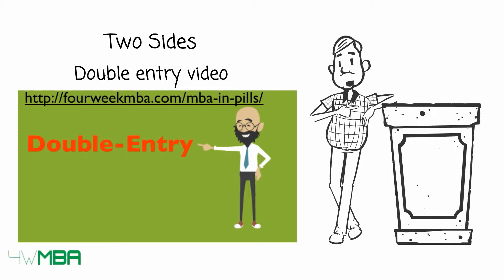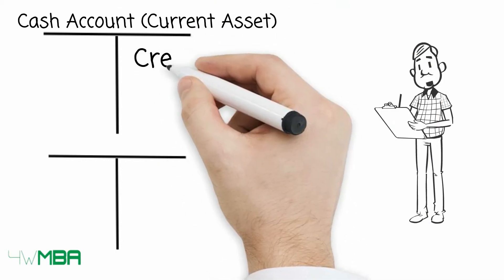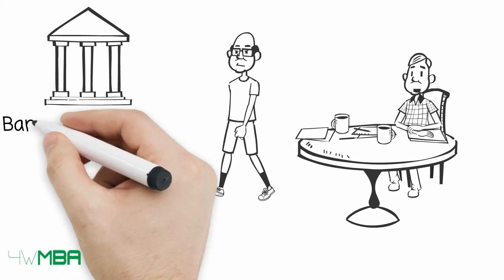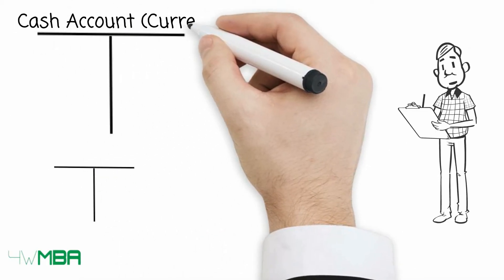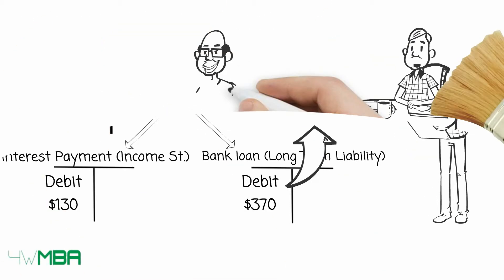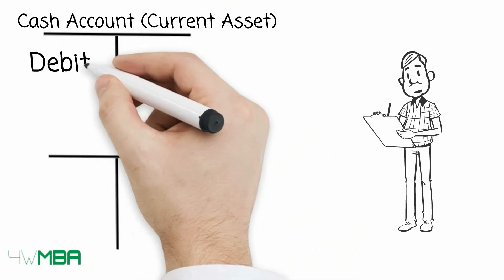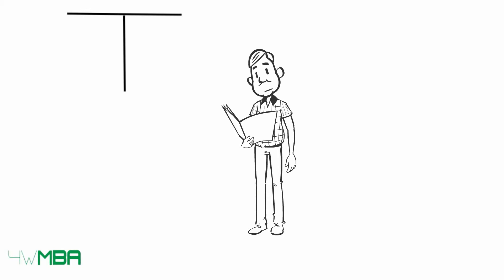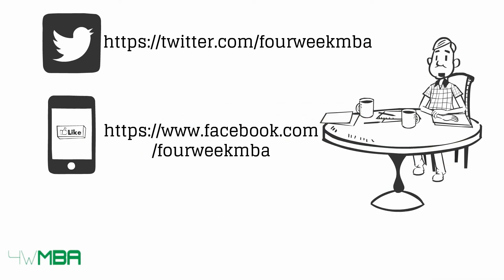Journal Entry Accounting Tutorial | Part II | MBA in Pills | The Four Week MBA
The Journal Entry is the foundation of accounting. If accounting is the language of business, the journal entry then is like learning the alphabet.